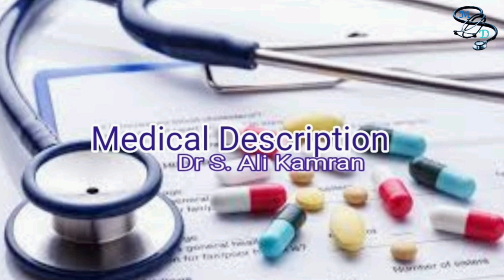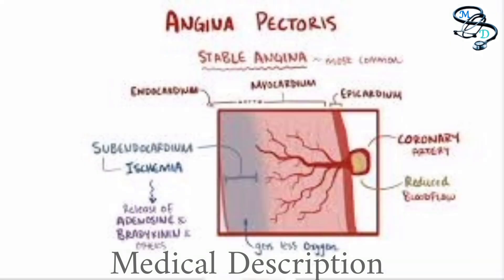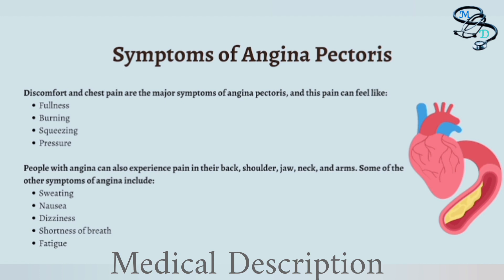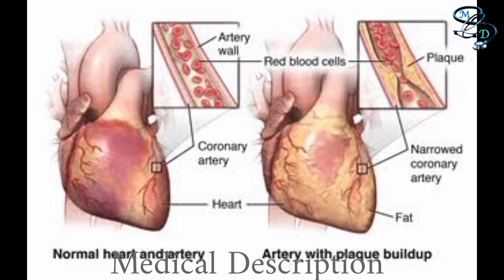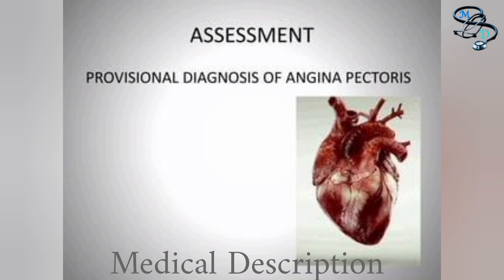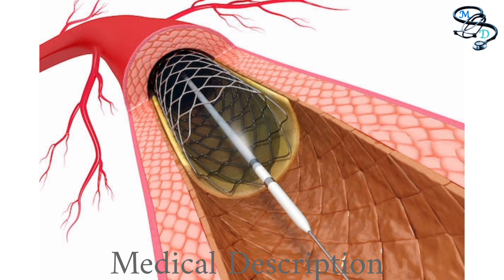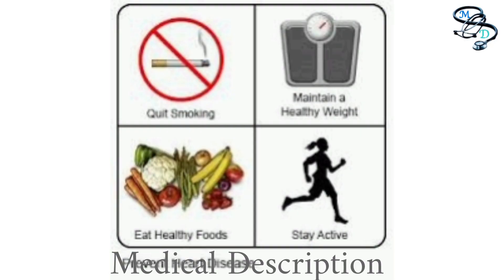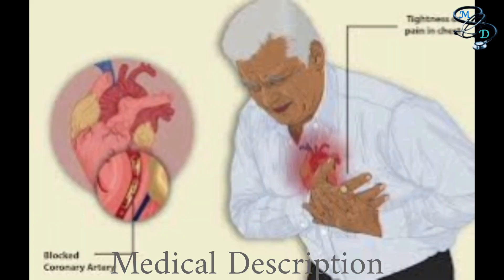Angina Pectoris | Heart Pain | Healthy life |Causes, Symptoms, Diagnosis, Risk Factors,Treatment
Dr S.Ali Kamran
MBBS, MPH

Angina pectoris is a medical term that refers to chest pain or discomfort that occurs when the heart muscle doesn't receive enough blood flow and oxygen. It's often a symptom of coronary artery disease. If you or someone you know is experiencing chest pain, it's important to seek medical attention promptly.
Angina Overview

Default (GPT-3.5)

User
Angina pectoris

Angina Pectoris:

Chest pain
Heart discomfort
Coronary artery disease
Ischemia
Myocardial oxygen demand
Nitroglycerin
Stable angina
Unstable angina
Angina attack
ECG/EKG changes
Atherosclerosis
Risk factors (smoking, high cholesterol, diabetes, etc.)
Exercise stress test
Cardiac catheterization
Beta-blockers
Calcium channel blockers
Nitrate medications
Heart attack (related but more severe condition)
Revascularization (angioplasty, stent placement, bypass surgery)
Cardiac rehabilitation
Medical Procedure
Surgical Procedure
These terms cover various aspects of angina pectoris and related topics.

news reporting or education for transformative use.